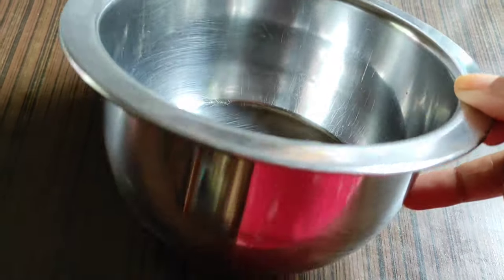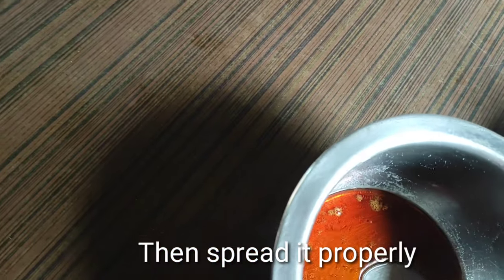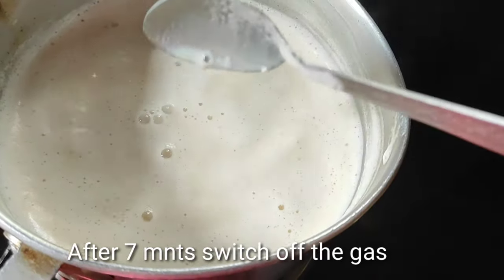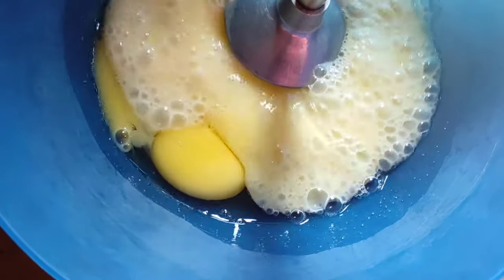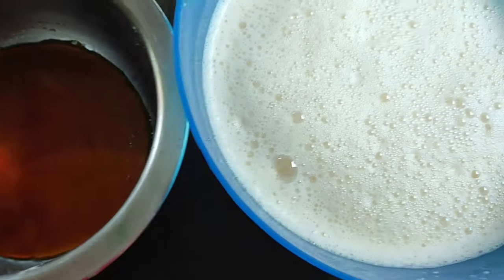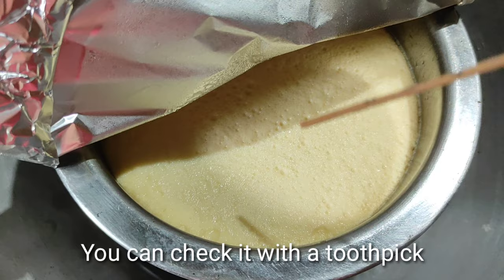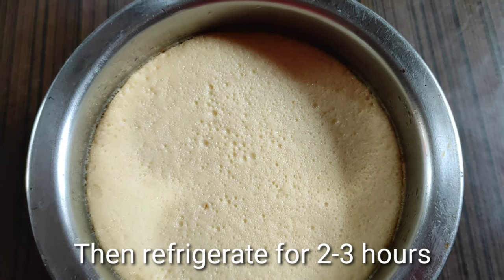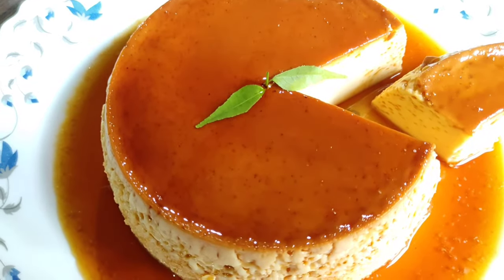Caramel Custard Recipe..! Only 3 ingredients..!! Without Microwave!Easy Recipe!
Hello Friends.

           I'm Mausumi Rabha and today I'm going to cook a dessert "Caramel Custard" and it's so delicious, you gonna love it. Try it once.. 😊